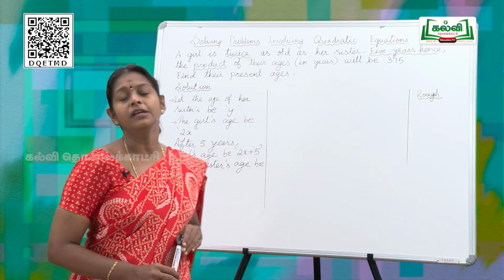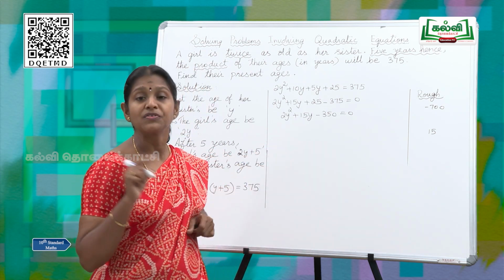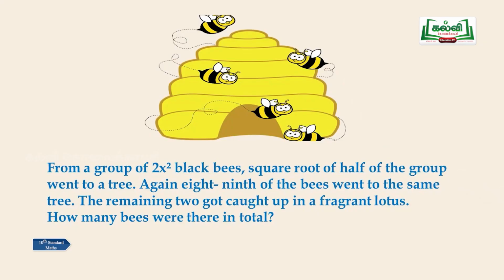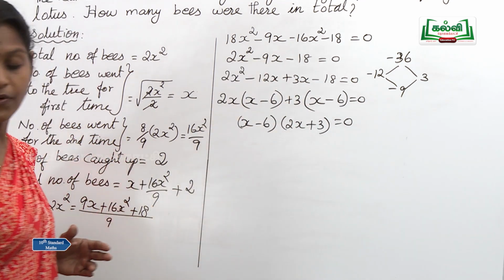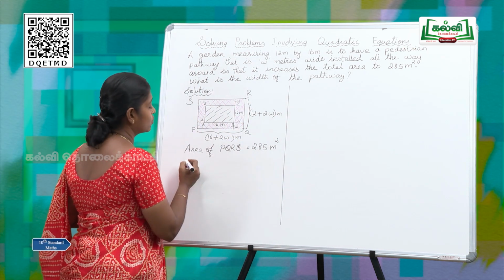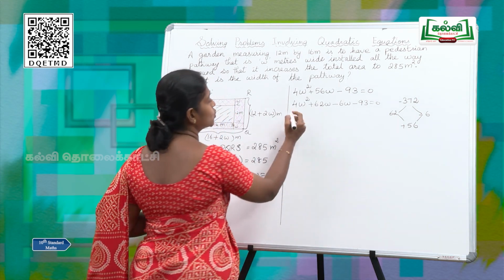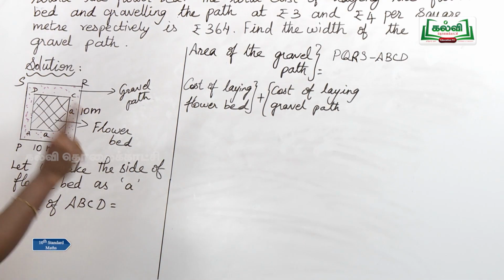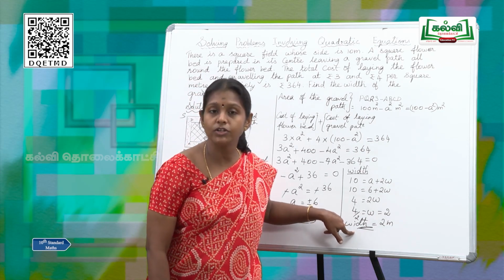Class 10 | Maths | Algebra | Application of Quadratic Equations | EM | KalviTv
In this video session the teacher teaches the sums in the chapter named, Application of Quadratic Equations.

Application of Quadratic Equations